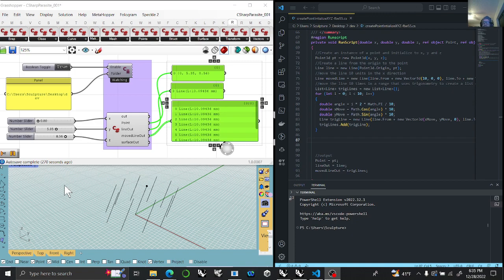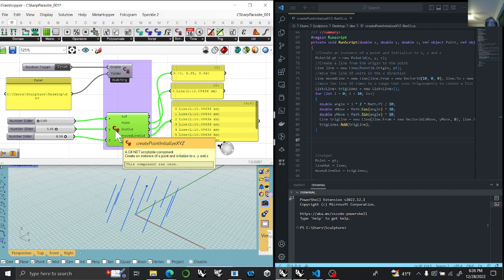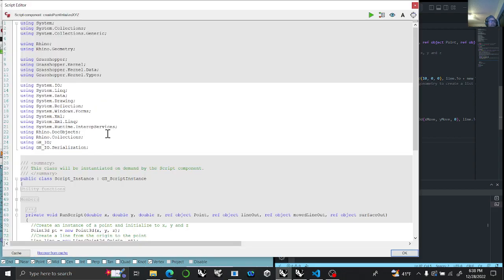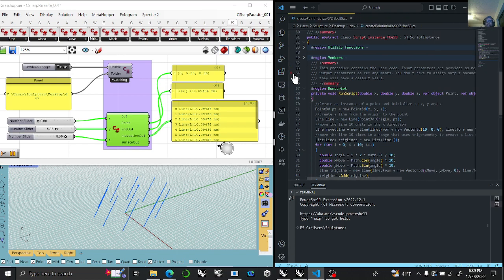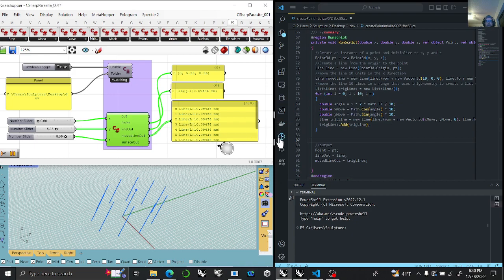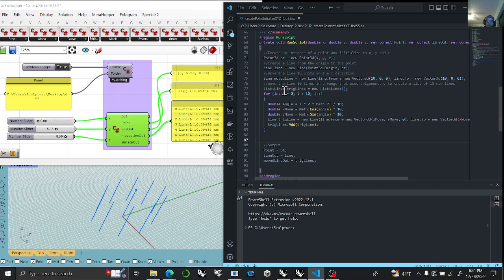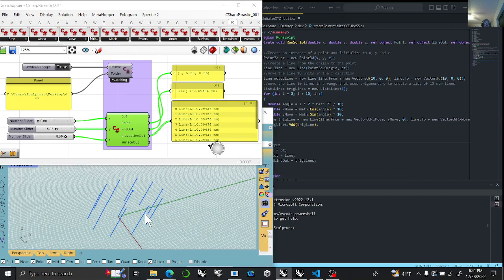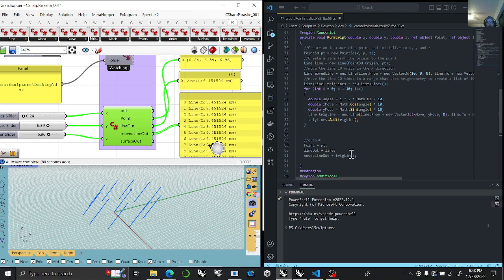ALL-IN-ONE MASTER C# NODE : Using Github-copilot in VSC to write single C# node script PARASITE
DEDUCTIVE GEOMETRY THEOREMS : Rhino Grasshopper Python C#

TOP FIVE WAYS TO EXPLORE YOUR CREATIVITY with rhino

1. UI (rhino environment, grasshopper canvas, Csharp node, VSC, C# Parasite plugin)

2. Start with simple geometry in rhino and grasshopper (cluster, script editors ghpython and C# nodes)

3.  Have a Plan (sketch your ideas on paper)

     Research ideas (architects, designers, jewelers i.e. PJ Chen)

4.  Value Your Creativity, Exploration, and Freeplay (do not stick with your plan to rigidly, allow ideas to transform and be inspired by chaotic alternatives to your initial ideas)

5. After creating small and efficient clusters in grasshopper or the ghpython or C# nodes with the assistance of chatGPT and/or github copilot, be sure to add additional input attributes to your nodes and vector transformations to your outputs in and around the gh canvas.

Sincerely,
Michael Wickerson
Director of Wickerson Studios